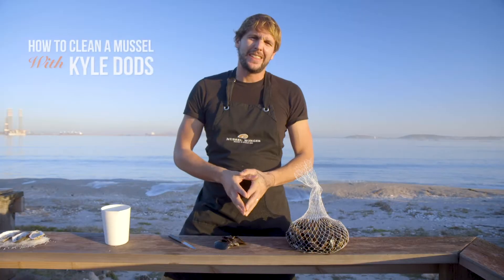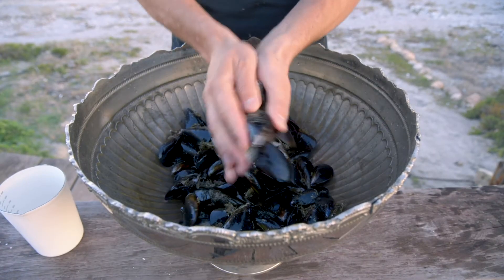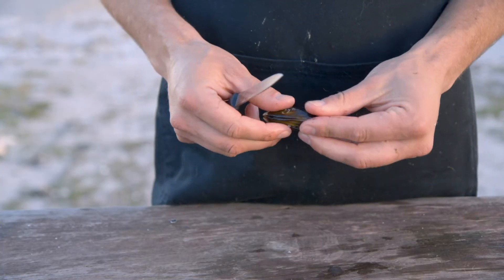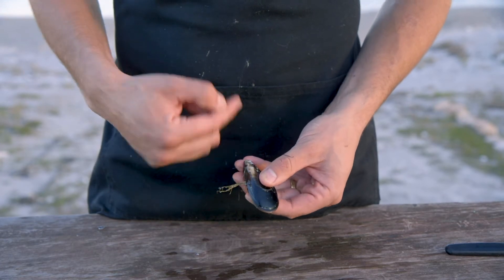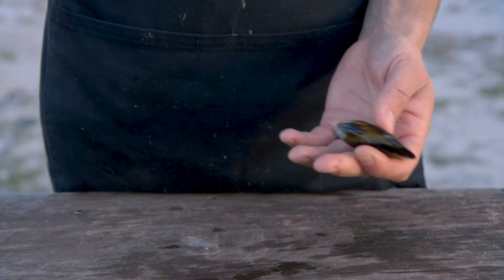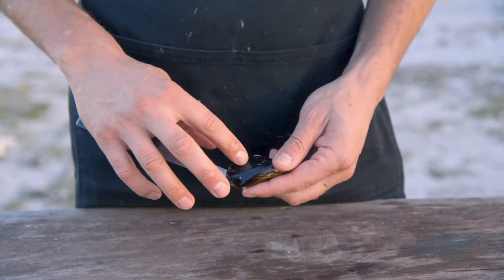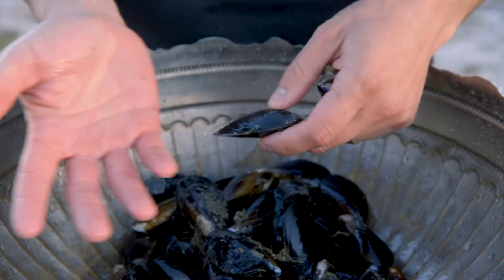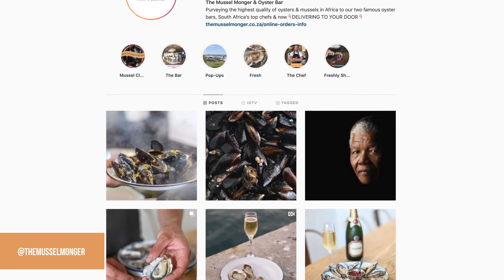How To Clean Fresh Mussels with The Mussel Monger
Learn how to clean mussels from the Mussel Monger himself, Kyle Dods.